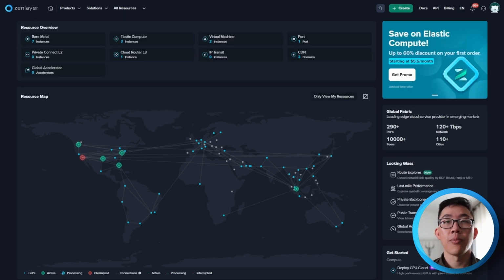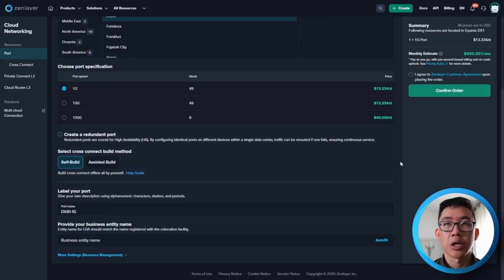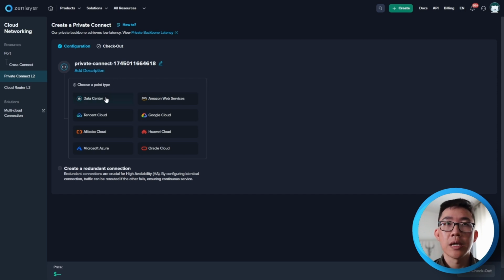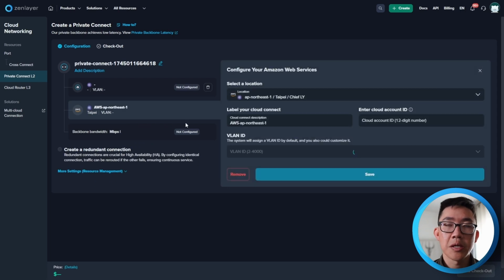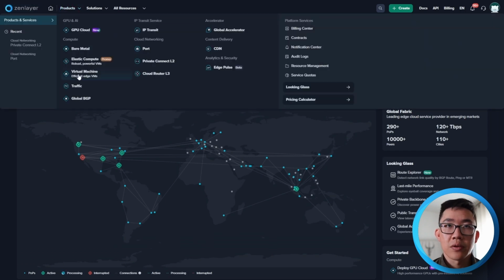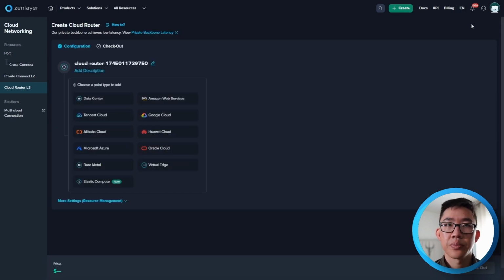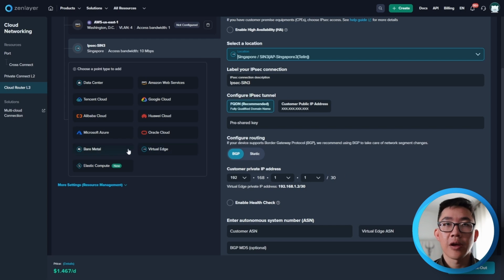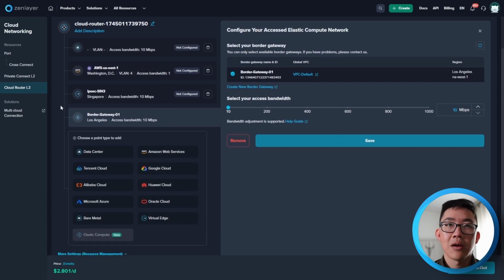Intro to Cloud Networking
This video introduces Zenlayer’s private networking services, including Ports, Layer 2 circuits, and Cloud Router. See how you can connect data centers, cloud providers, and on-prem locations through a single, unified platform. Built for hybrid, multi-cloud, and global edge environments.